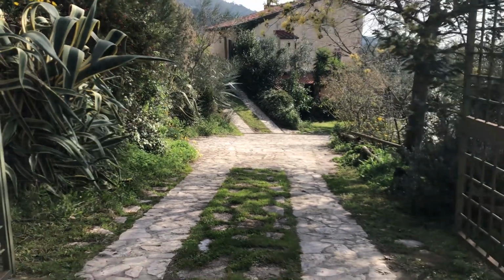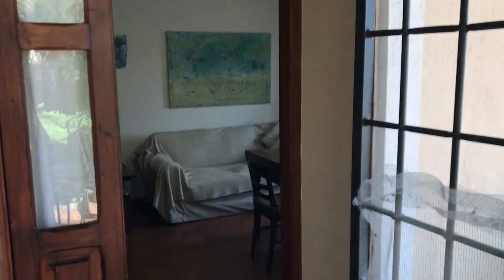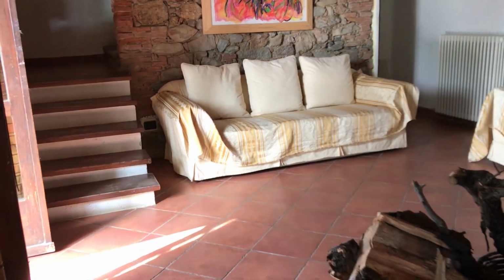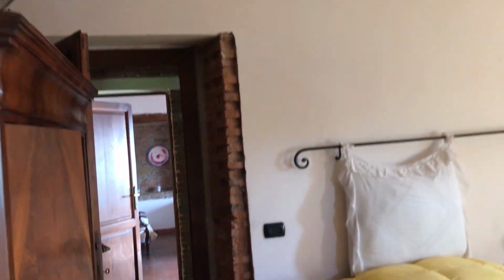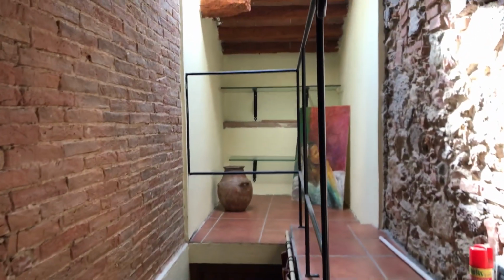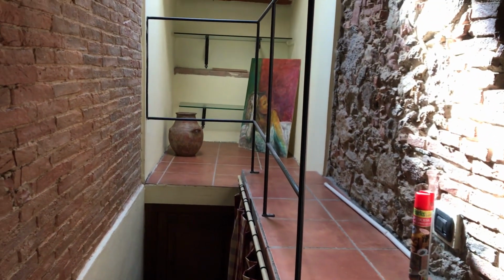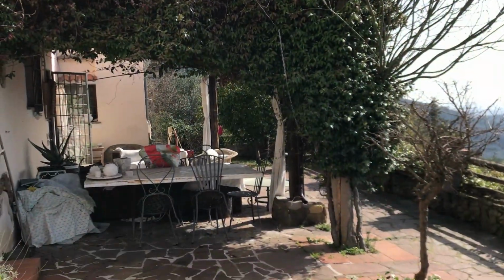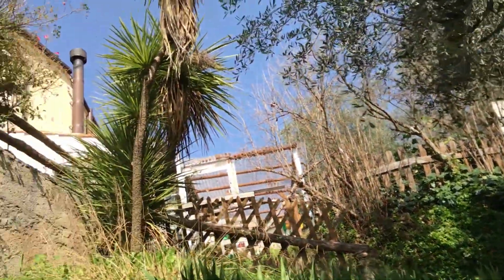V5252V video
Virtual tour of property ref. V5252V.
THE place to find your Tuscan home, since 2002! You can see our large selection of property for sale on our